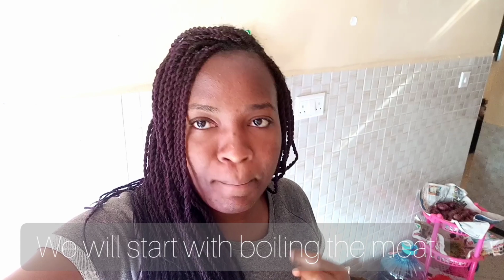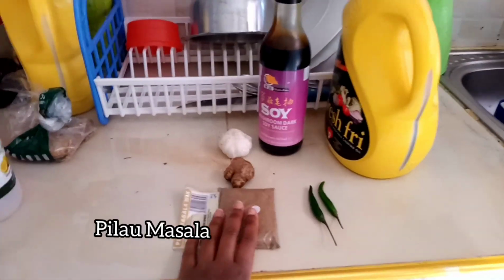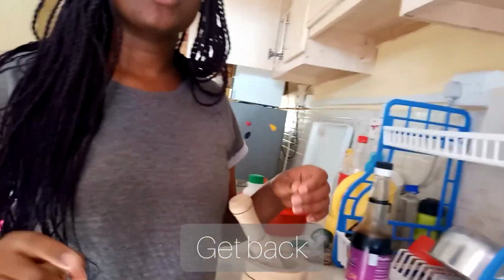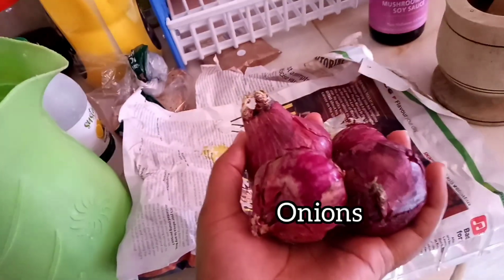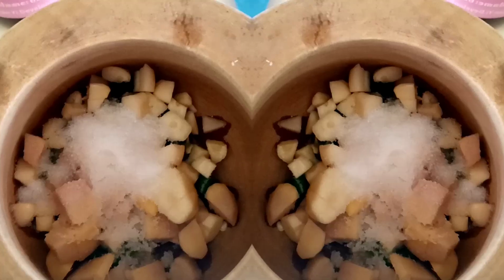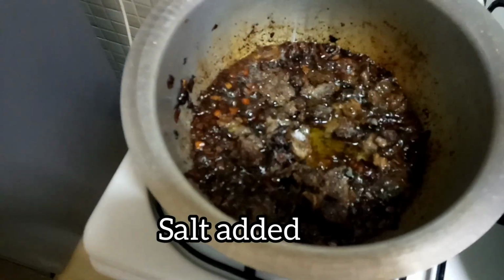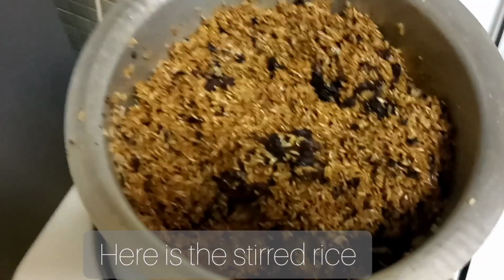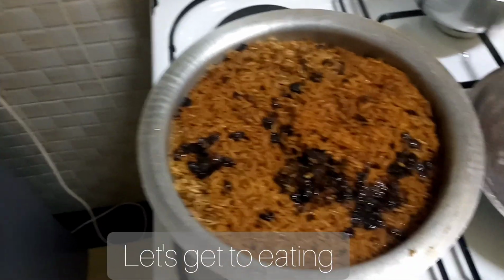How to cook Pilau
Looking for Yummy Pilau? Well look no further 😎 am right here dear😍 for you to enjoy😉

Ingredients.

4 Red Onions
Ginger
Garlic
Pepper (2)
Soy Sauce
Pilau Masala
Cooking Oil
Meat

Procedure

Boil meat and put it in a separate bowl.

Put the chopped red onions and plenty of Cooking oil into the Cooking pot and let the onions cook under medium heat until golden brown.

Add in the mixture of mashed Ginger, pepper,garlic and salt into the Cooking pot once the onions have turned golden brown. Stir and leave to cook for like 30seconds under medium heat.

Add Pilau masala into the Cooking pot then stir a bit. Proceed to put in soy sauce and once again stir😋.

We are not yet done!🤗
Put in the meat and salt if you so desire then once again like magic. stir🤓.

Finally! Add rice and then stir. Promise this 'might' be the last stir. or not🤐. Leave it to Cook without water under medium heat for at least 5minutes.

Then. sorry🙌 am about to finish though. Add water and leave the rice to cook. DO NOT (sorry last one I promise😛) stir rice after adding water to avoid having the rice mashy.

Adiós guys Enjoy😜